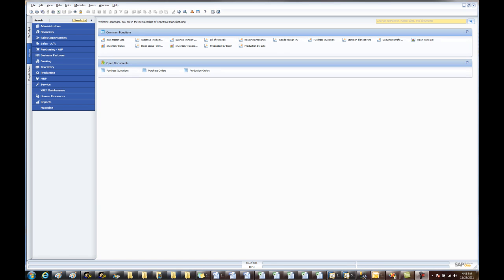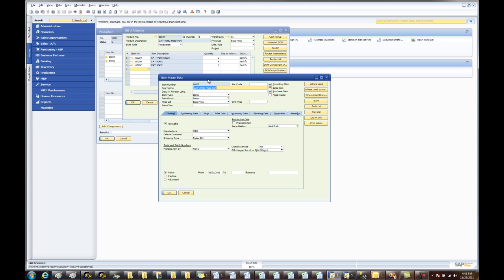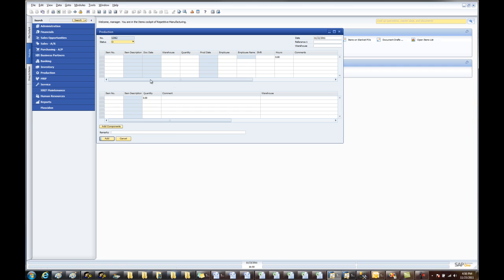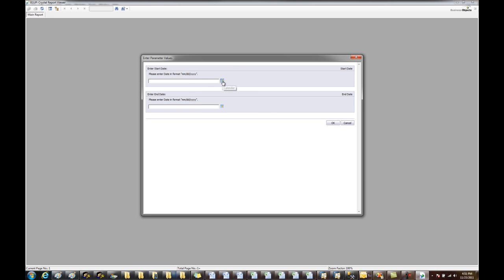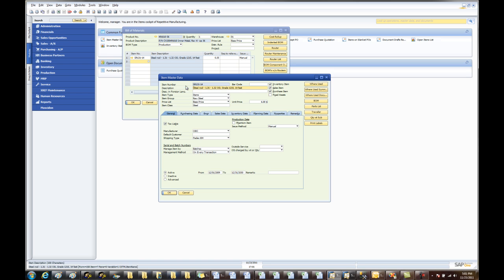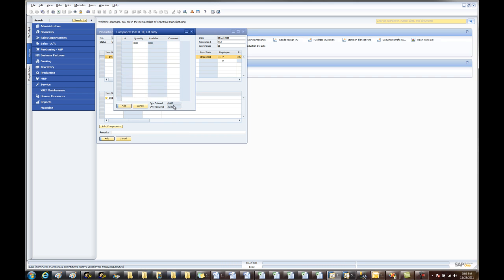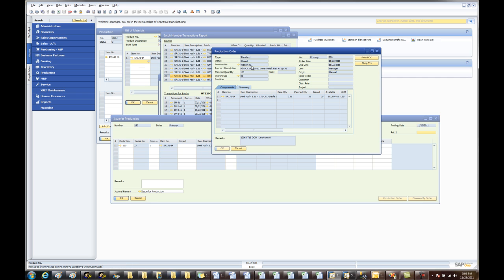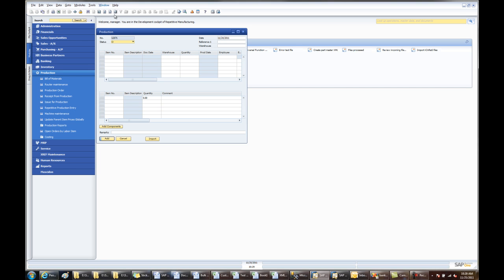Repetitive production.mp4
SAP Business One tailored to meet manufacturing needs of repetitive production plant.